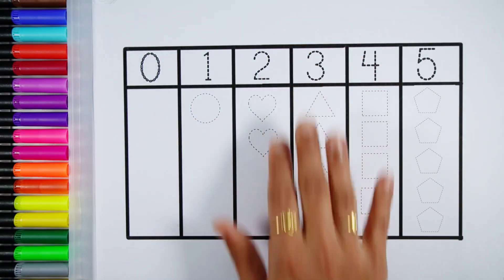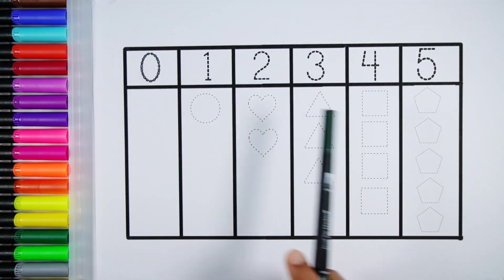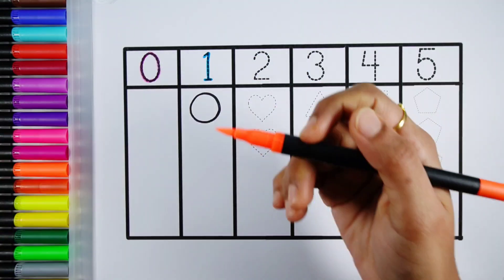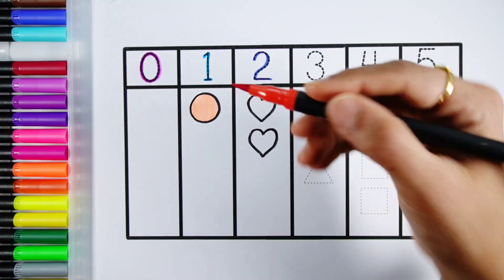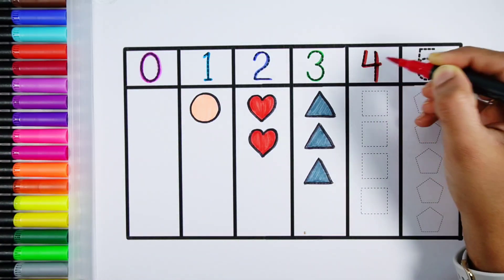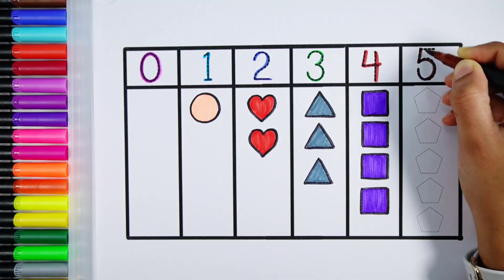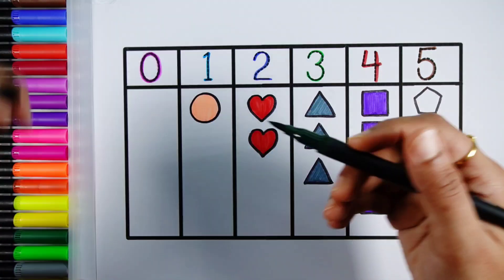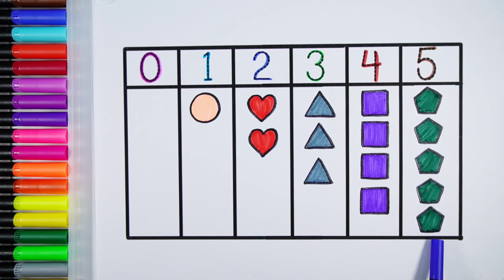Learn Shapes, Numbers, colors for kids | Counting 1 to 100, count 123 | Learning videos for Toddlers